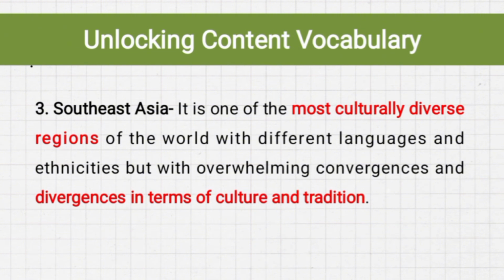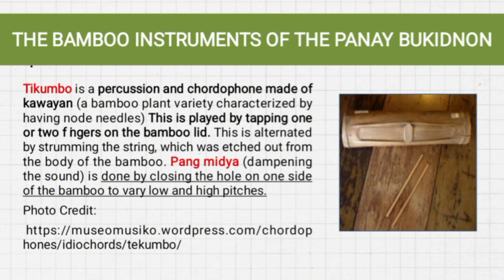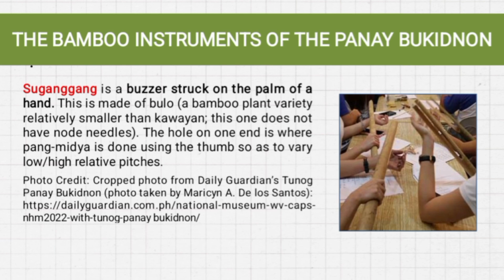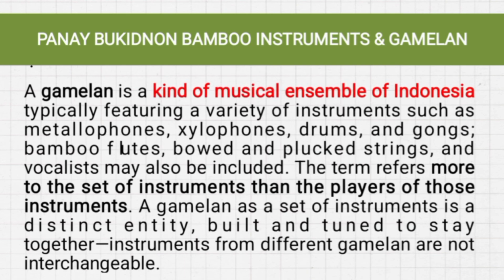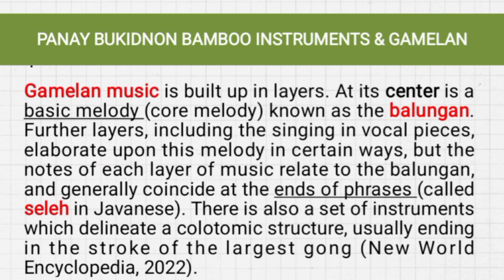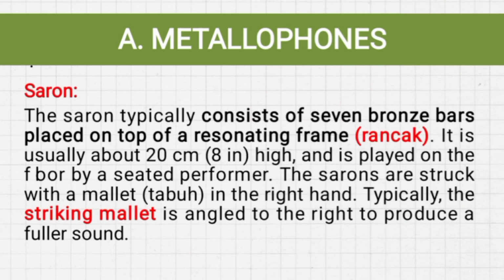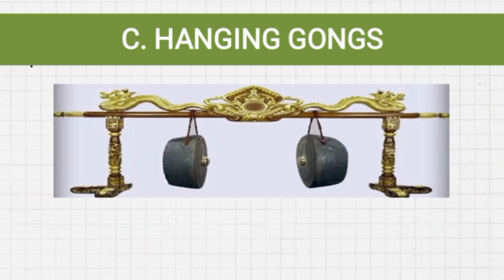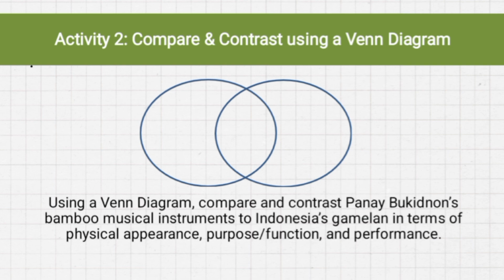Q2 WEEK2 MAPEH 7 II BAMBOO INSTRUMENT AND GAMELAN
The Panay Bukidnon bamboo instruments and Indonesian gamelan differ mainly in their cultural origins, construction, and musical complexity.

Cultural Origin:
Panay Bukidnon: Originates from the Philippines, specifically the Panay Island, and is closely tied to the indigenous Bukidnon people. The music often reflects local traditions, stories, and rituals.
Indonesian Gamelan: Hails from Indonesia and encompasses a variety of regional styles, such as Javanese and Balinese. It plays a significant role in Indonesian culture, especially in ceremonies and performances.
Instrumentation:
Panay Bukidnon: Primarily made from bamboo, featuring simpler instruments like flutes and percussion. The focus is on natural materials and community-oriented music.
Indonesian Gamelan: Comprised of a broader range of instruments, including gongs, metallophones, and drums, often made from metal and wood. It features more intricate and varied sounds.
Musical Complexity:
Panay Bukidnon: Generally simpler melodies and rhythms, emphasizing storytelling and cultural expressions in a communal context.
Indonesian Gamelan: Known for its complex layering of rhythms and harmonies, often involving interlocking patterns that create rich textures and dynamic performances.
In essence, while both reflect their cultural heritage, the Panay Bukidnon bamboo instruments lean towards simplicity and natural sounds, while Indonesian gamelan showcases complexity and a diverse range of musical elements.